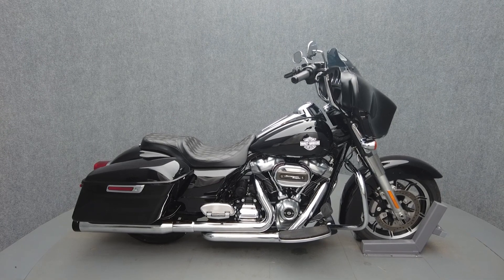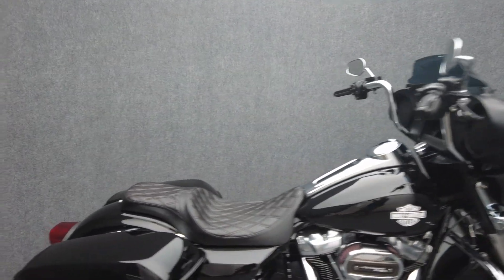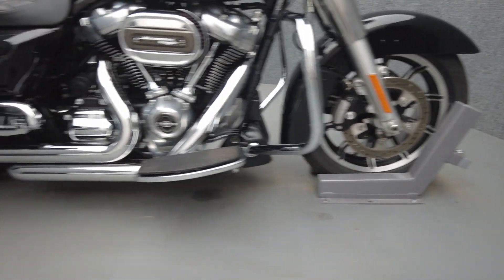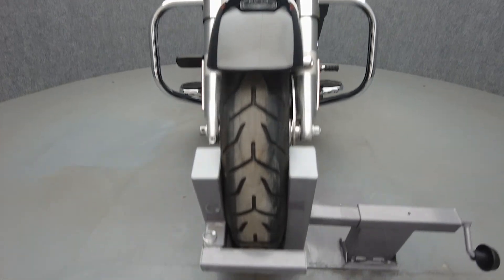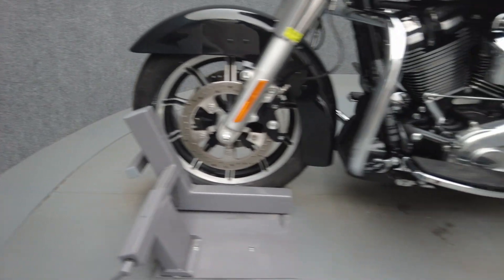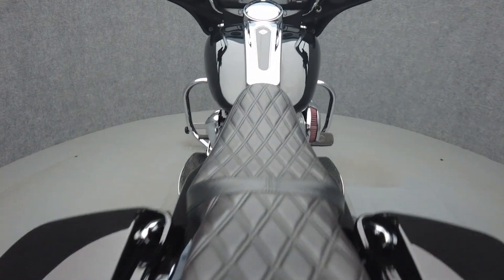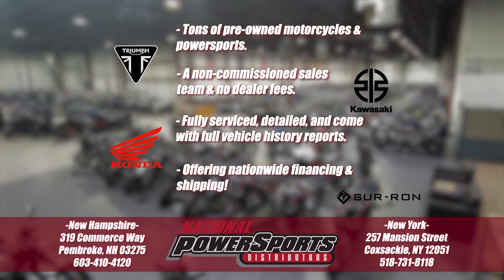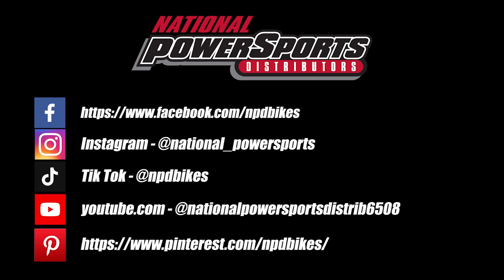2019 HARLEY DAVIDSON FLHT ELECTRA GLIDE STANDARD - National Powersports Distributors